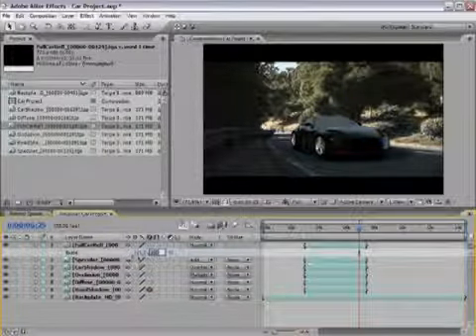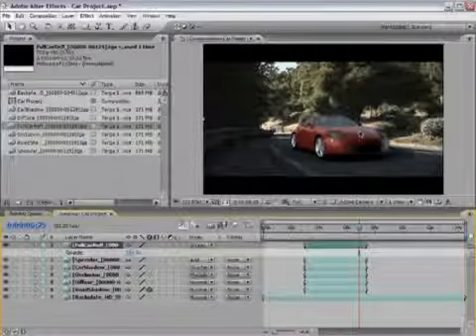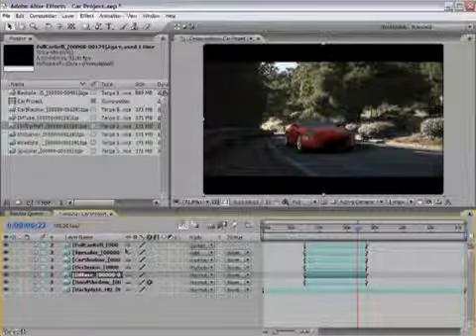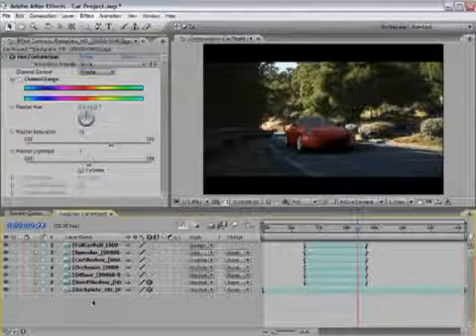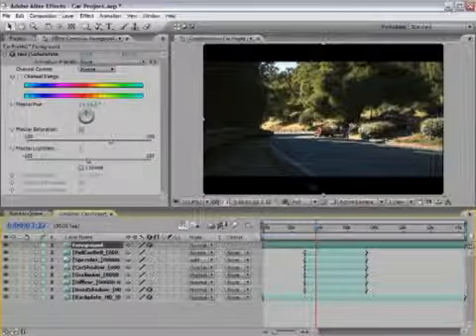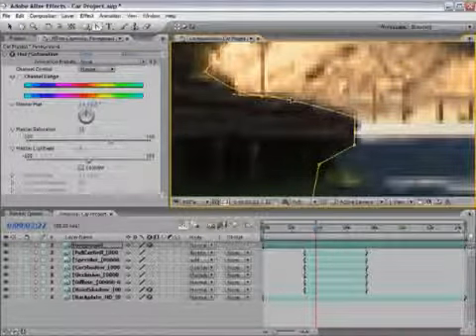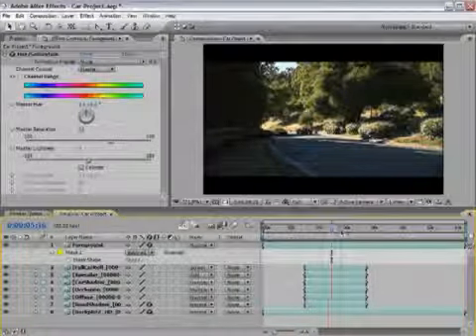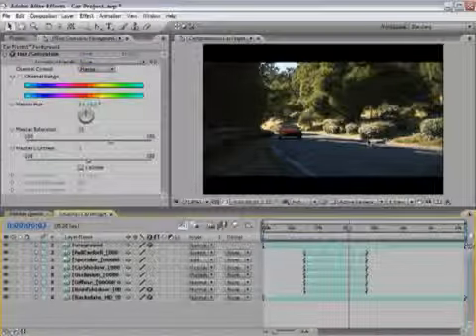Compositing Render Multi Pass Layers Part 3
how to composite multipass in after effect